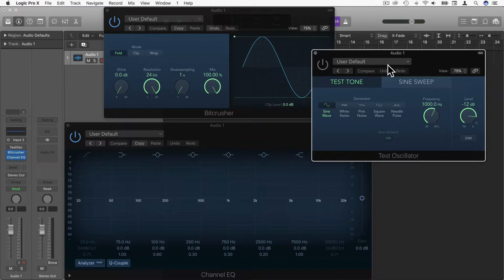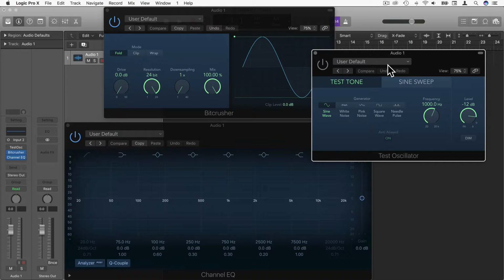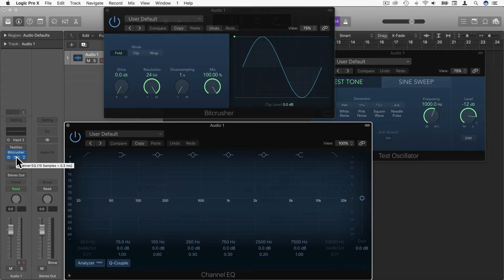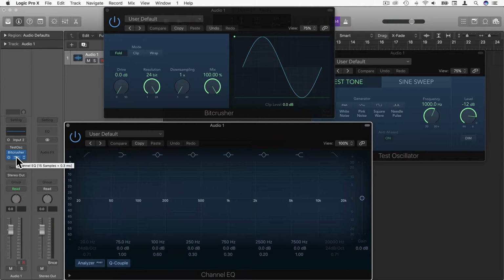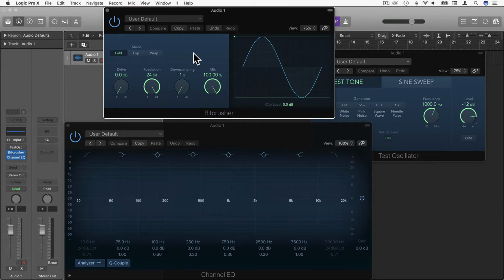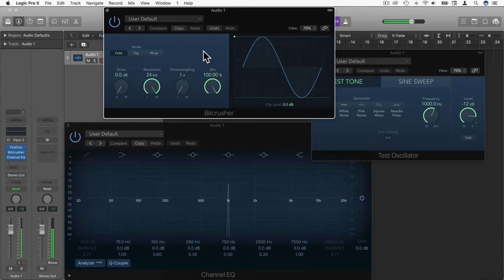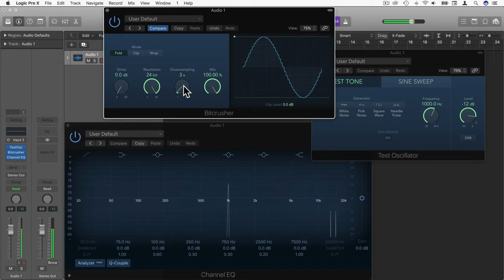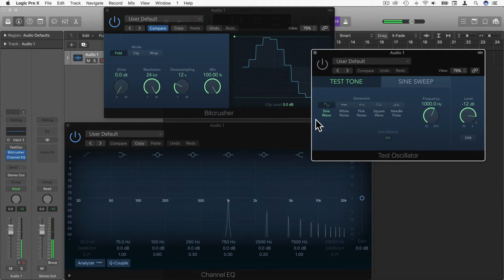Sample Rates Explained – Nyquist Theorum Demonstrated